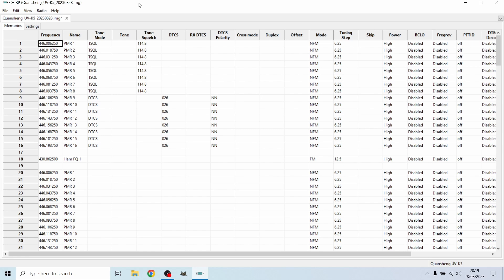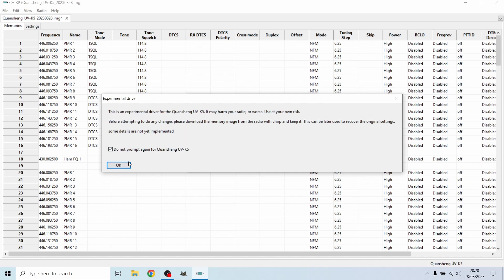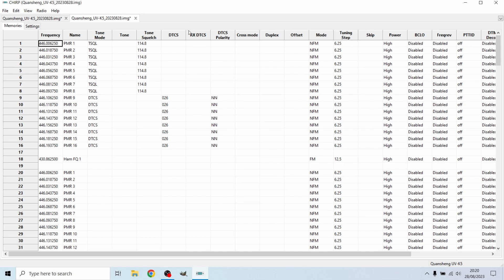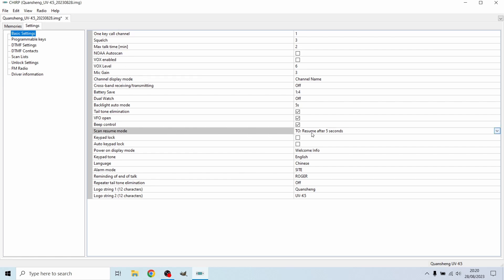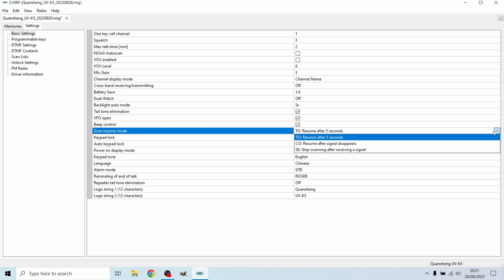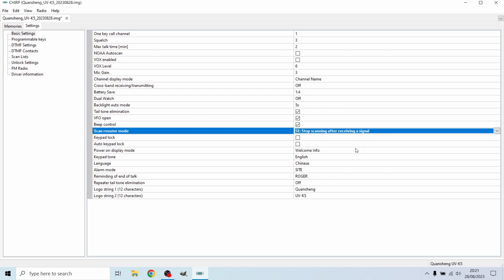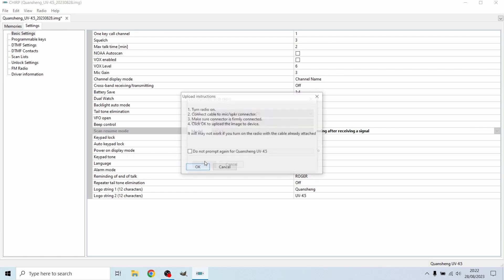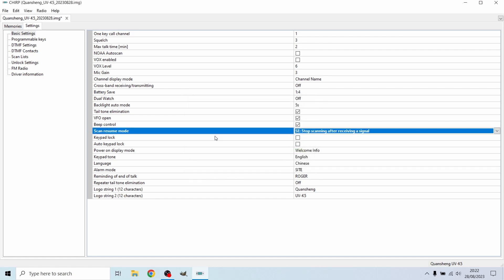How To Change The Scan Settings On The QuanSheng UV-K5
Hi All
Todays video is a how to on how to change the scan settings on your radio when you are scanning through the frequencies for activity. I will show you how to do this using Chirp as if you have one of these radios you need to get a programming cables as they are worth their weight in gold !!